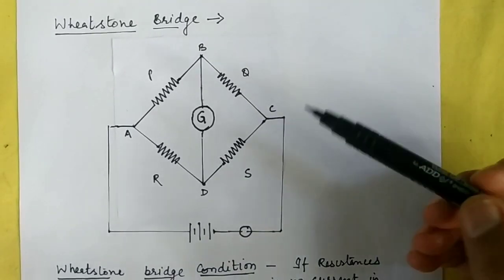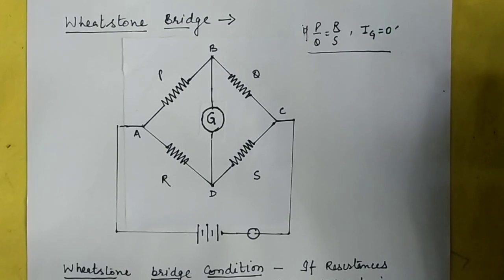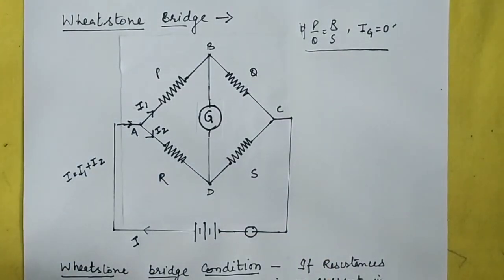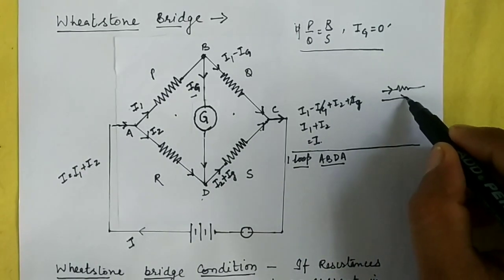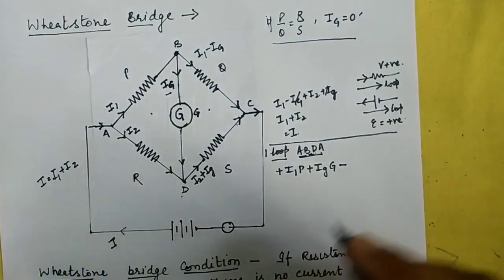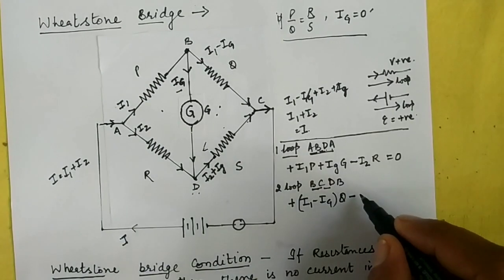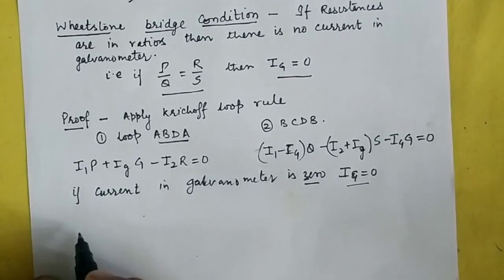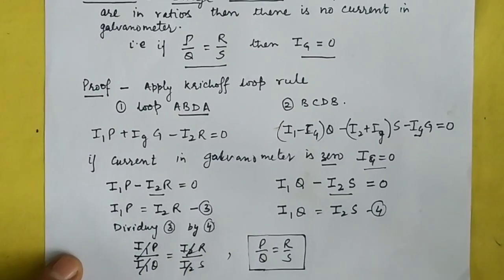Class XII Chapter 3 video 20, wheat stone bridge principle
Wheatstone stone bridge
Circuits diagram
Wheatstone stone bridge condition
Proof